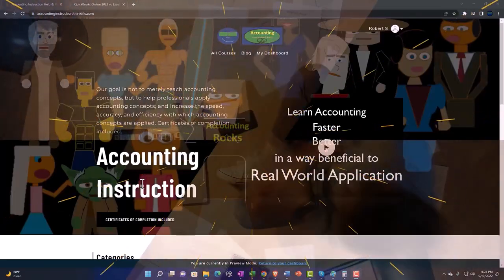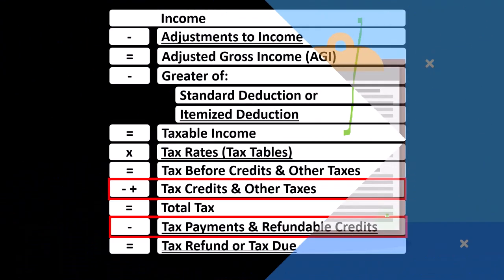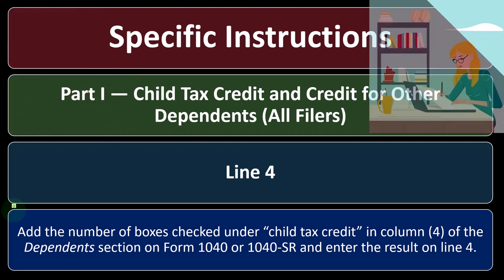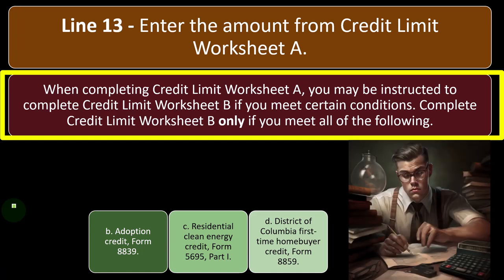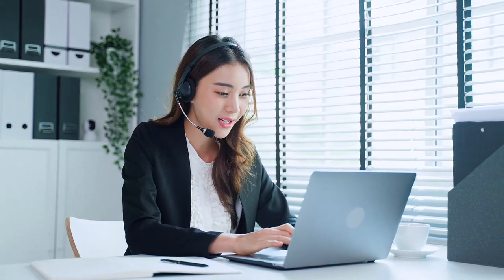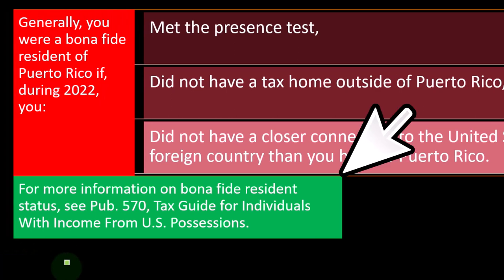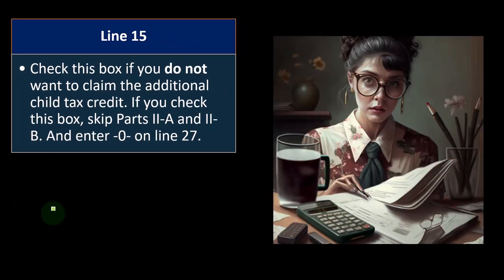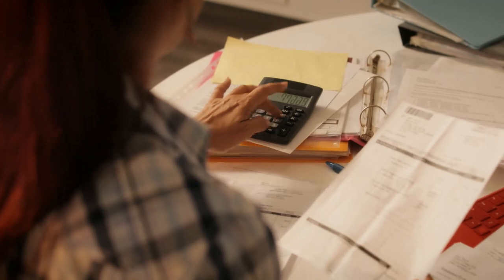Credits for Qualifying Children and Other Dependents – Specific Instructions 8025 Income Tax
Credits for Qualifying Children and Other Dependents – Specific Instructions